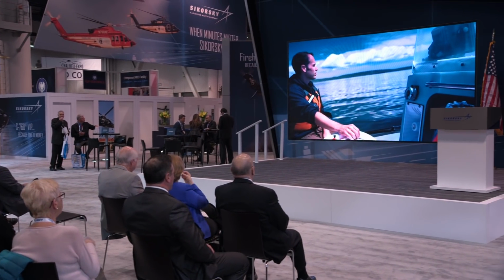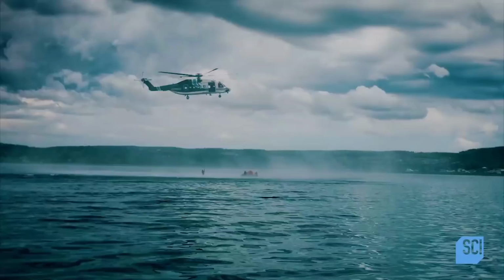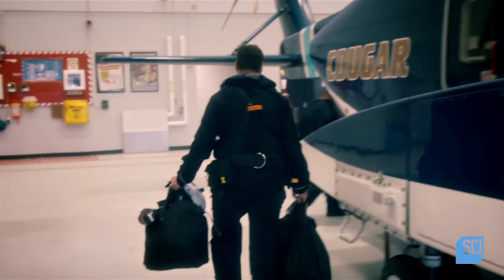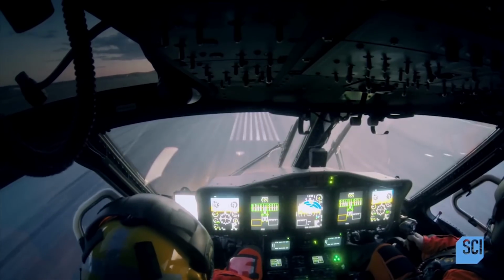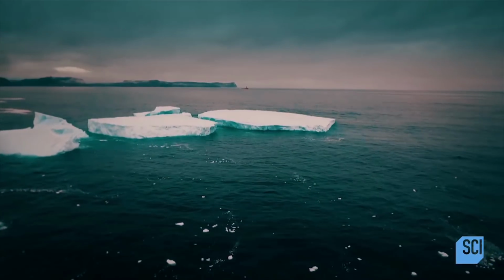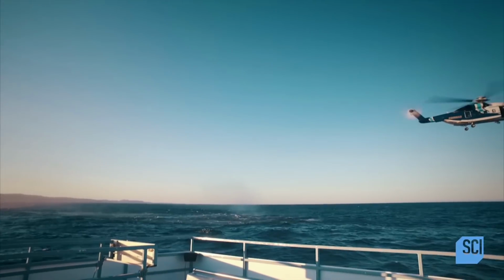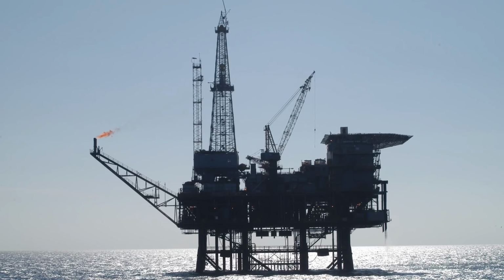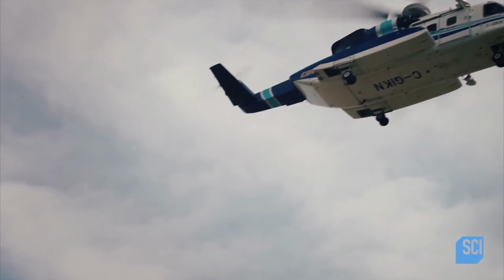Cougar Helicopters Operates Nine Sikorsky S-92s – AINtv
Cougar Helicopters, which is based in Nova Scotia, operates a fleet of nine Sikorsky S-92 helicopters in search-and-rescue and offshore oil-and-gas transport roles. The Science channel’s new documentary series Mega Machines debuted with an episode about the S-92 and how Cougar operates the aircraft. While guests screened the film over popcorn at the recent Heli-Expo show, we caught up with Cougar CEO Hank Williams.

Visit AINonline.com for all the latest news from the aviation industry!